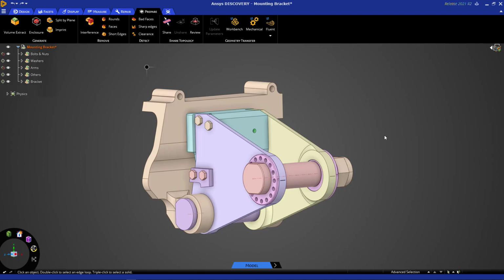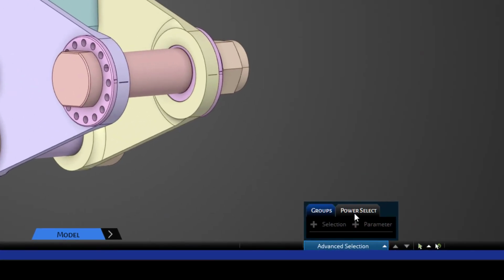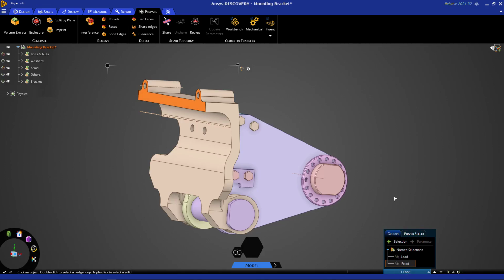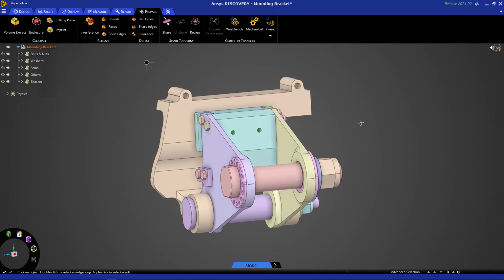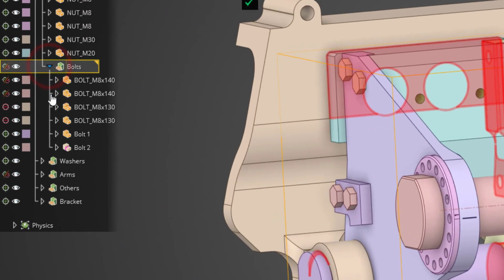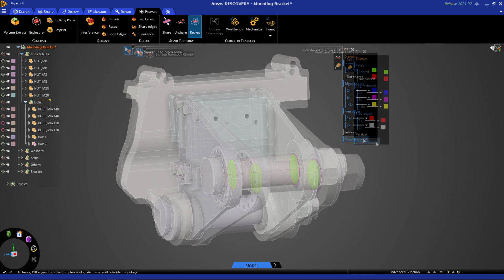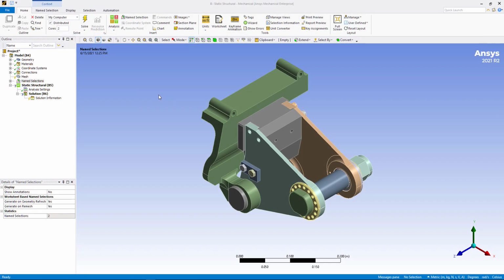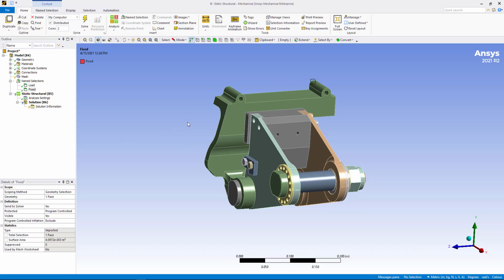Ansys - Geometry Prep for Structures - 4 In Depth Tutroial Part 3